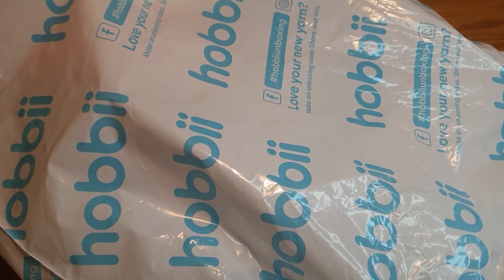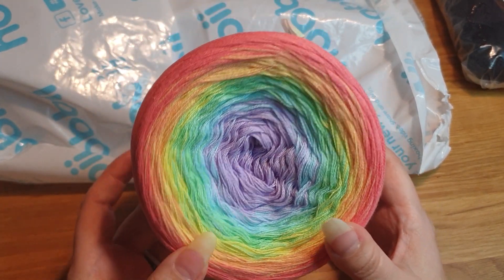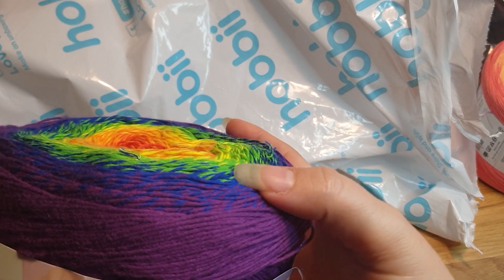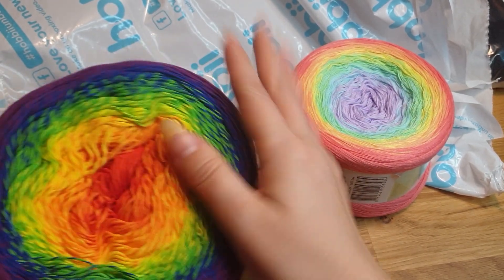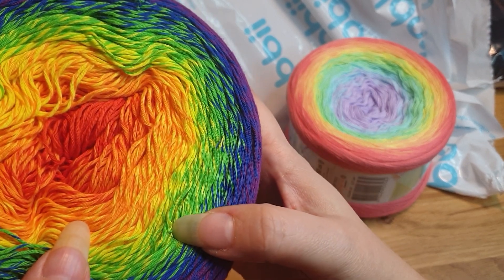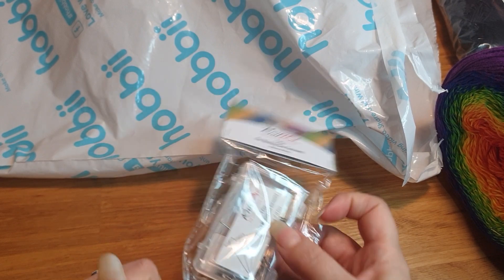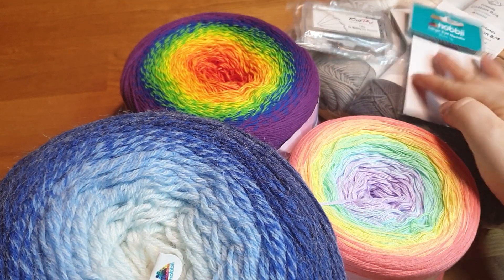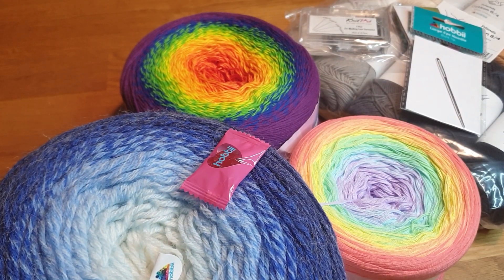YarnHAUL: Blackfriday pt. 2?!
So I couldn't avoid another yarnhaul ;)